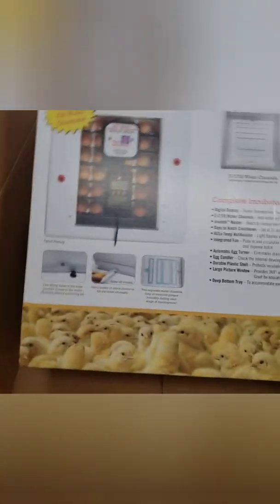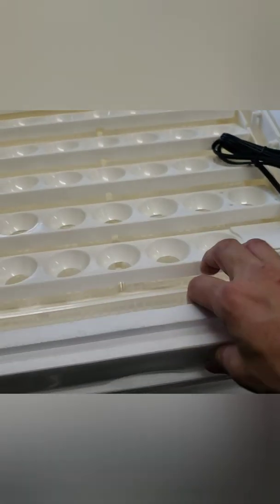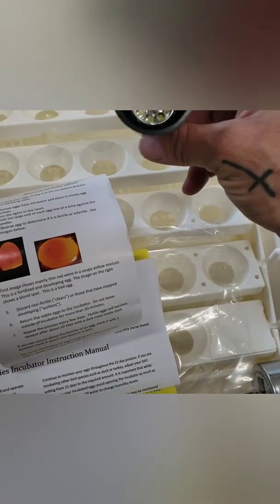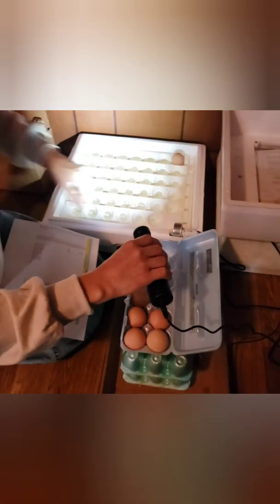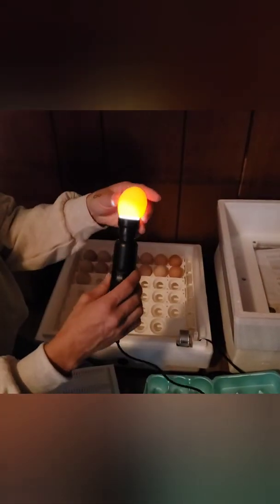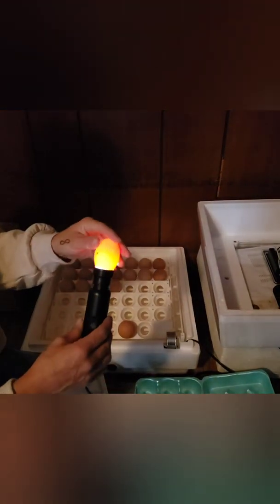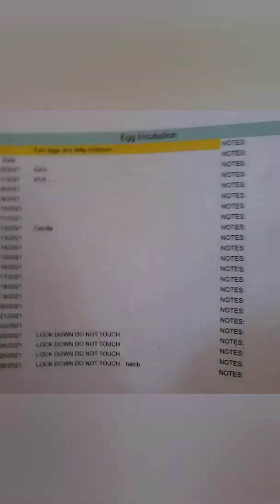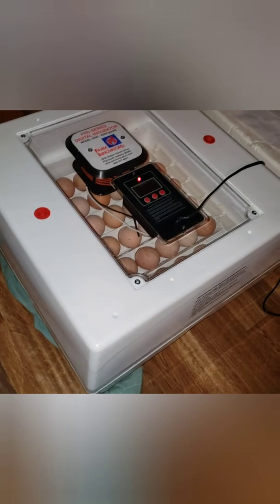UnBoxing and set up of Farm Innovators Incubator w/ turner, open to eggs 🥚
I purchased the incubator online and received it in mail.